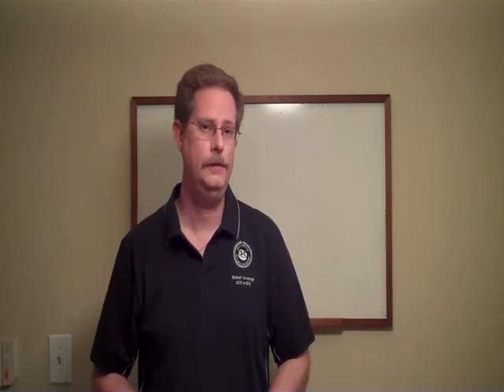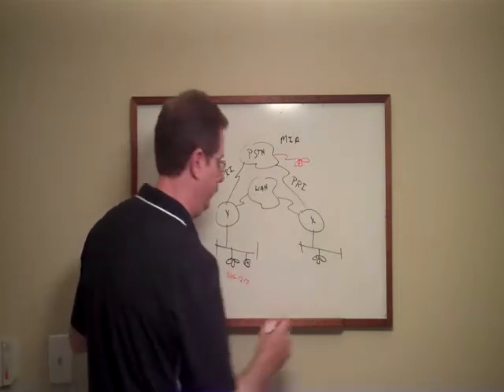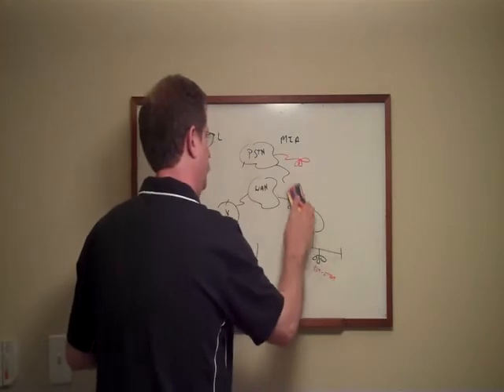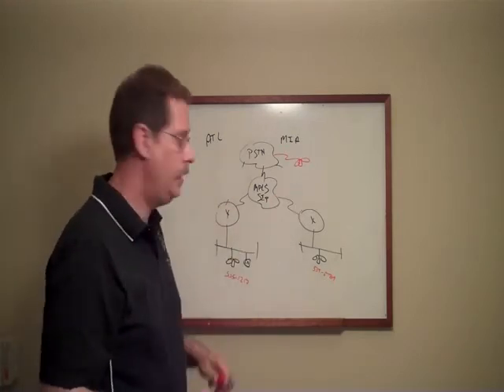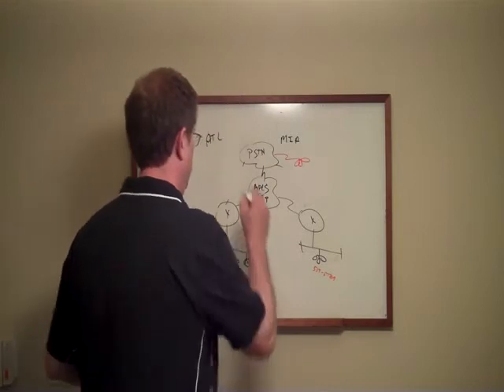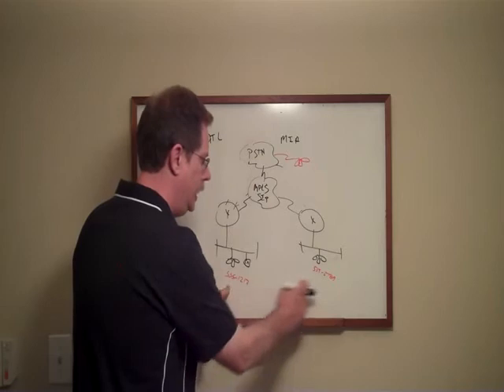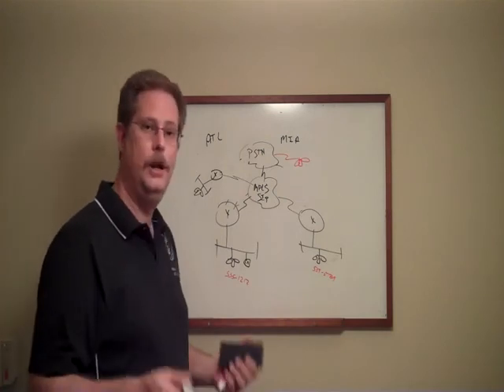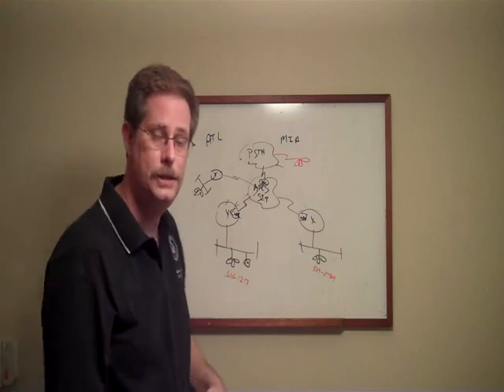Host My Phones SIP Trunking Explained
- Host My Phones Lower cost and better service, communications like never before VIOP Business class, Host My Phones.  Host My Phones SIP Trunking Explained